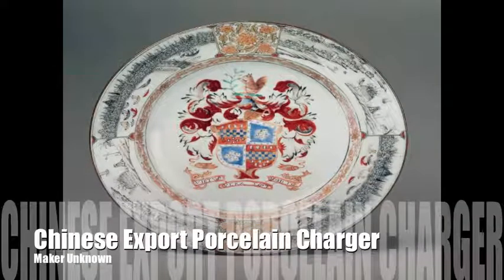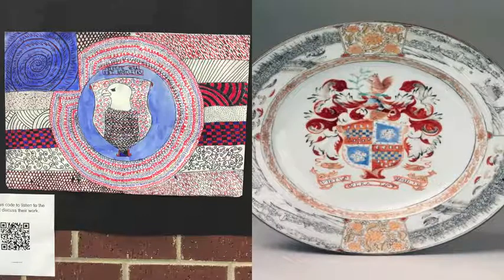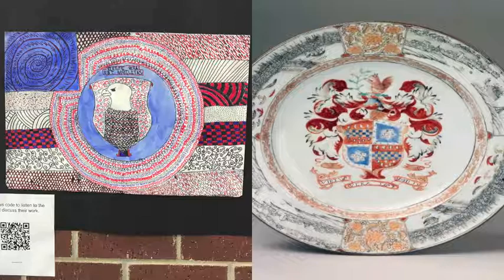ADOL Counting the Costs Art Projects with Podcasts Chinese Porcelain Export Charger